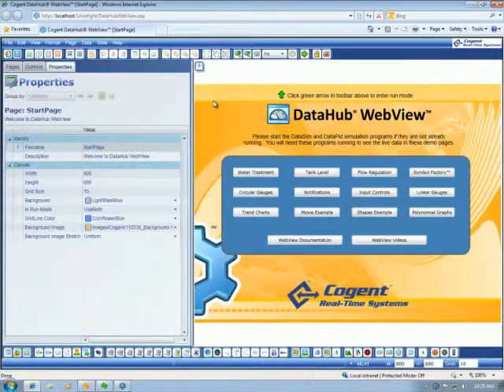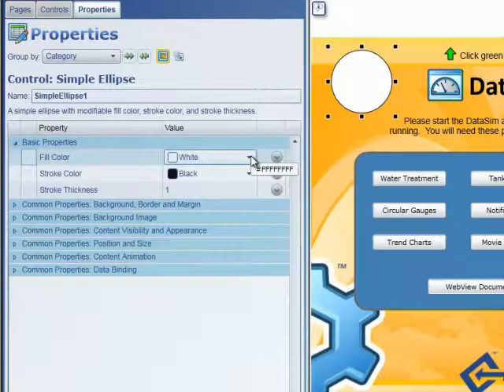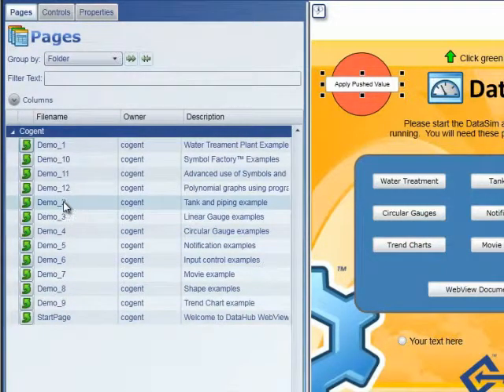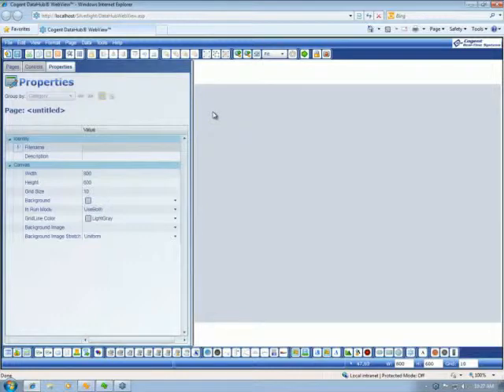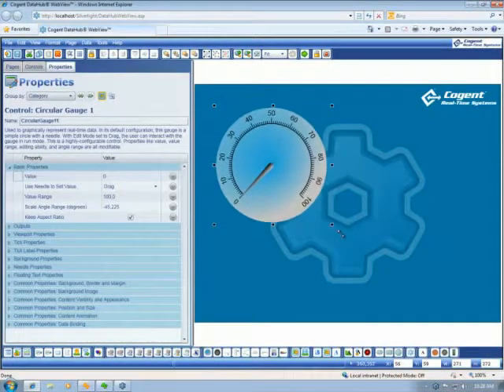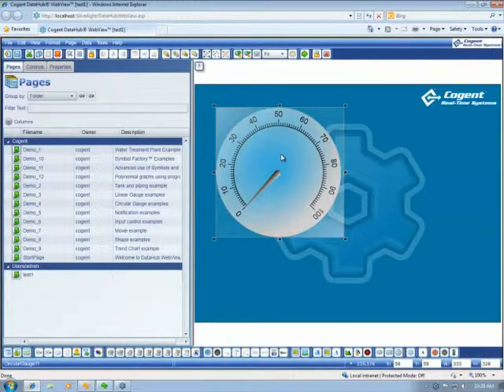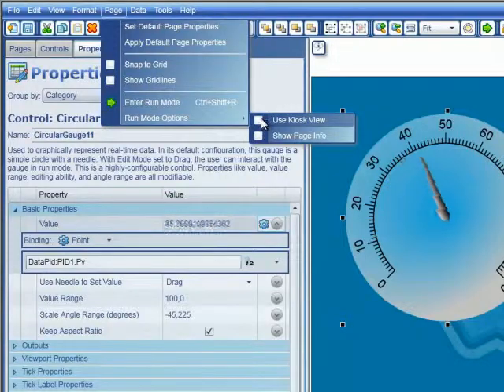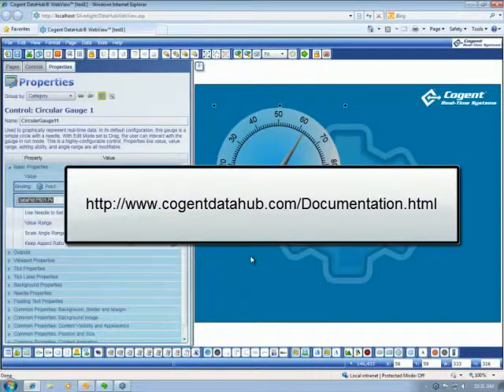DataHub WebView Editing Interface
This video walks through an introductory of the editing controls for WebView including page property templates, basic control properties and "run mode" options.